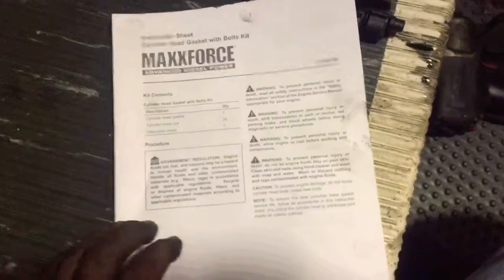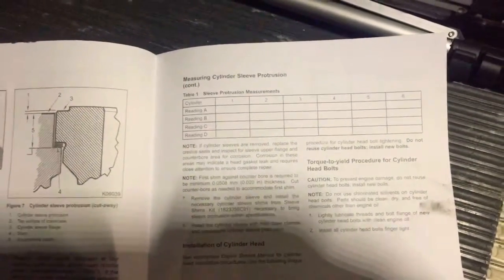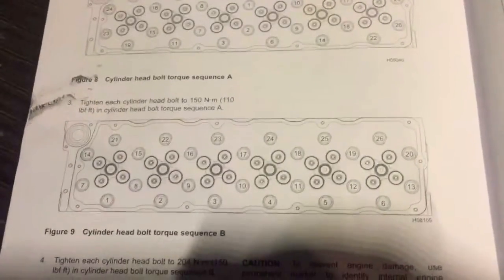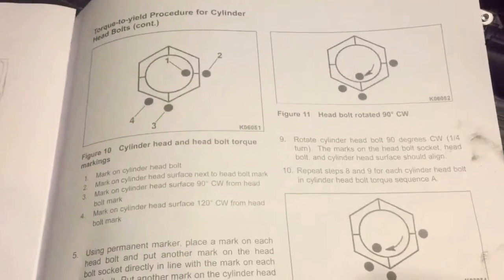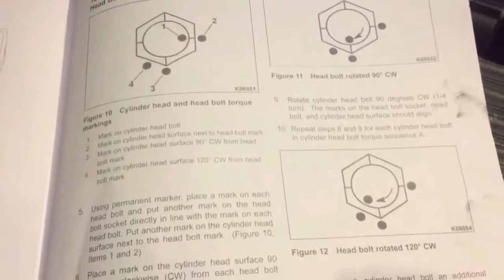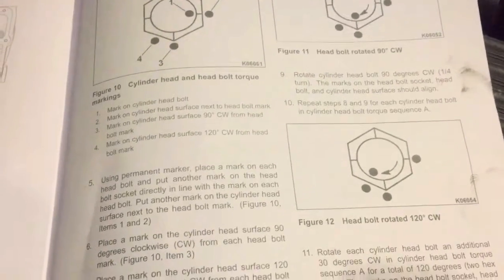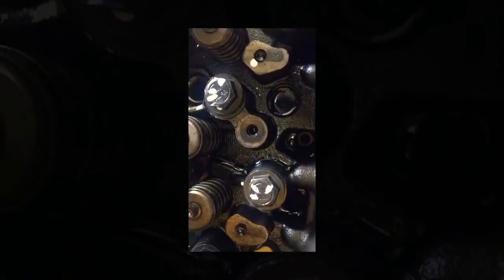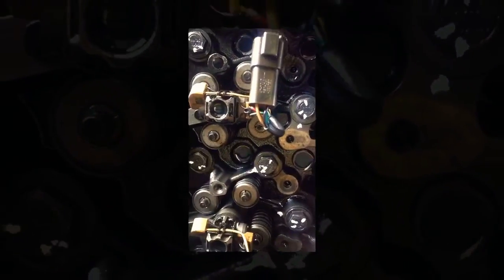DT 466 head bolt torque sequence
Cylinder head install and torque.